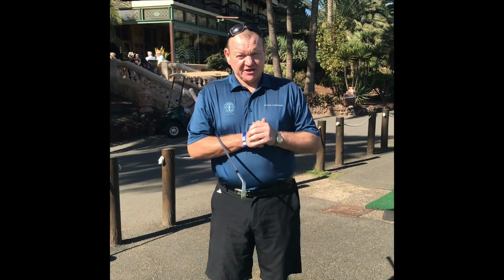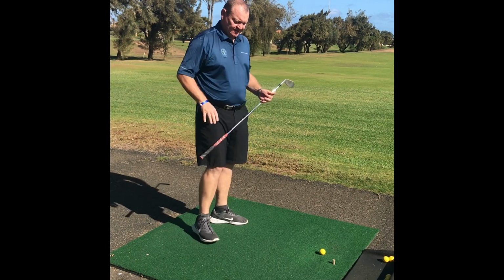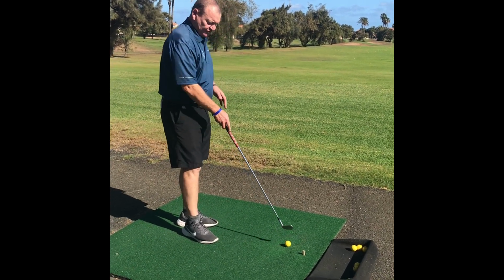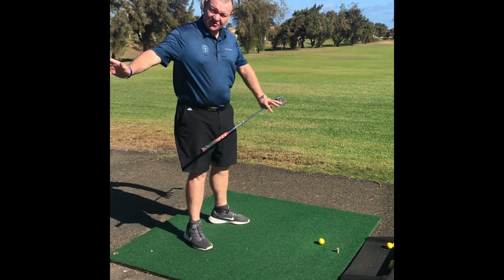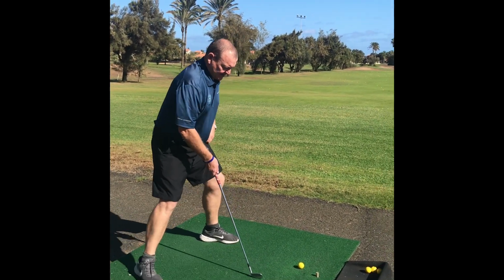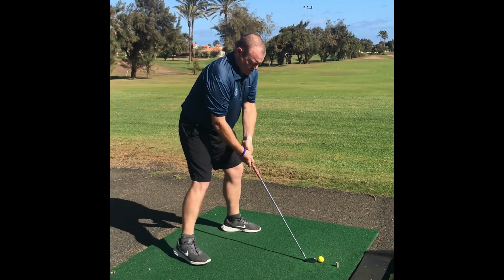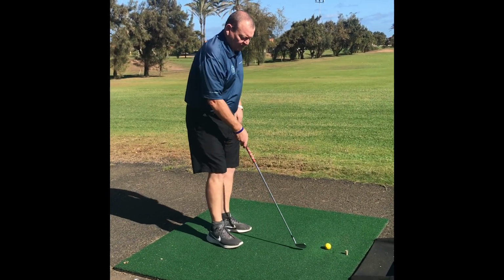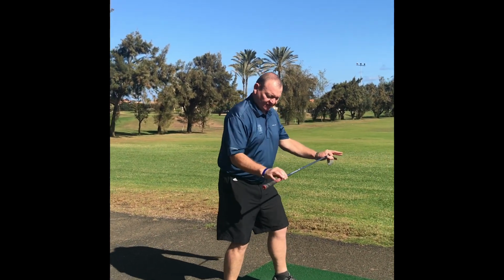Easiest Golf Cure Ever! - For Slicing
Gypsy Joe spent 25 years as a golf professional and learned a wealth of experience along the way competing with some of the games finest players in this video he explains the very easiest way to cure the golfers dreaded slice a must watch for all golfers # slice # golfers # improve golf# instant slice cure simple affective golf#improveyougolf#golf coach# butchharmon#loweryourhandicap